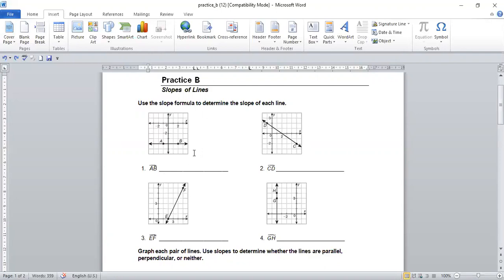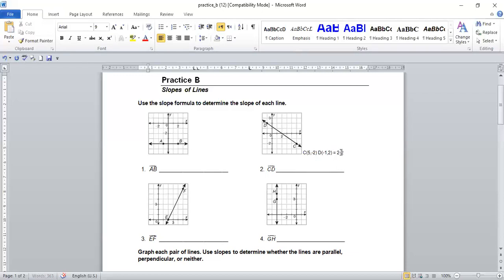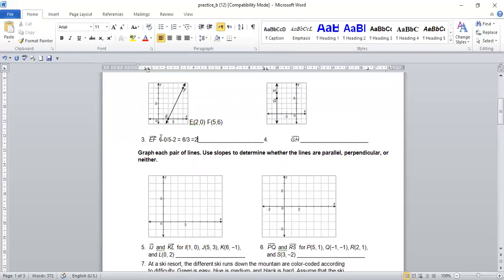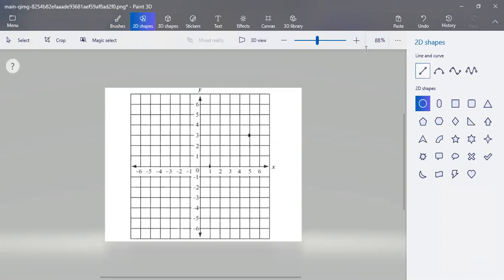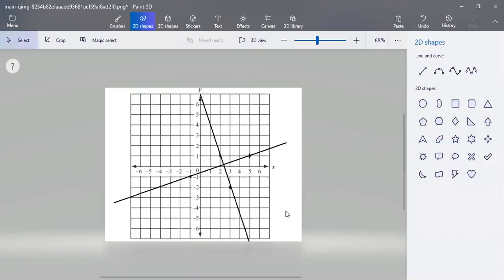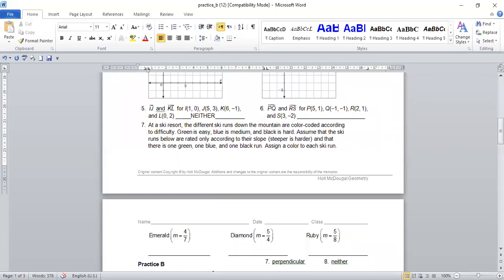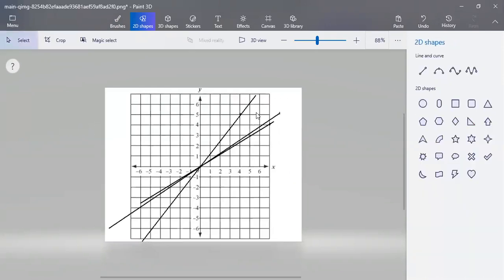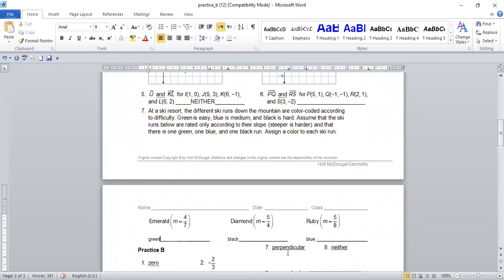grade-7 (22/04)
Ch.3 L.5